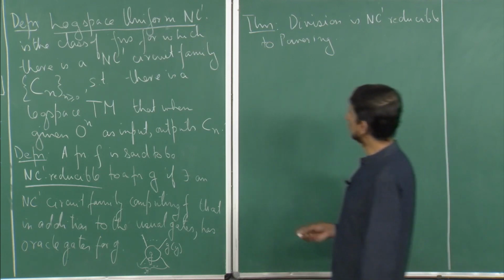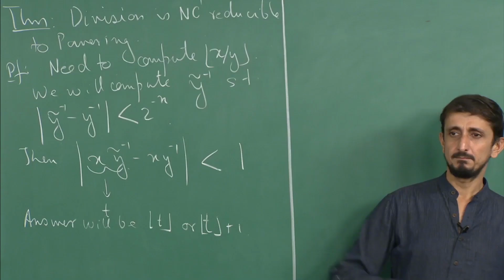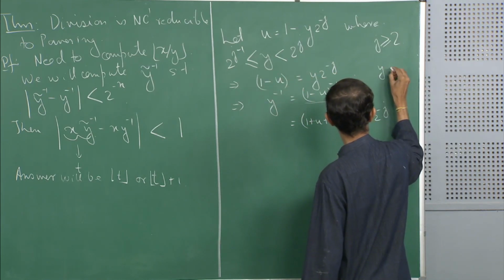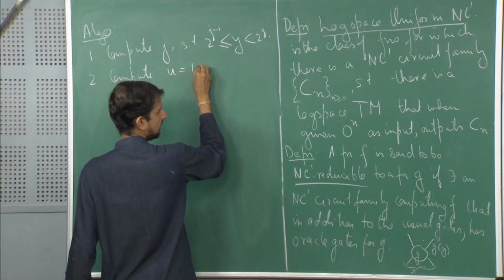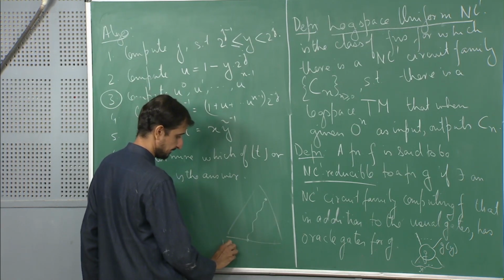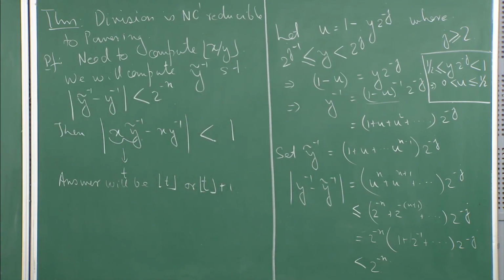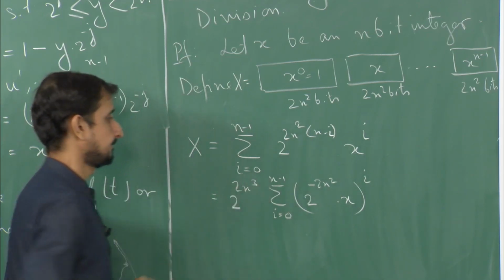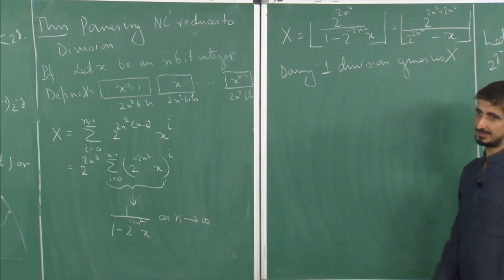Lecture 22: Division in NC1 (Beame, Cook, Hoover Theorem) II